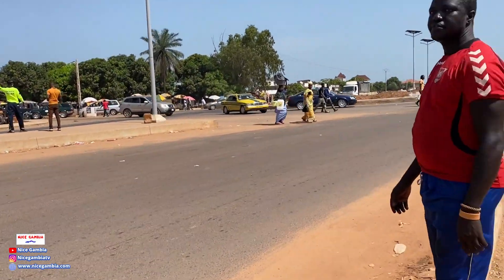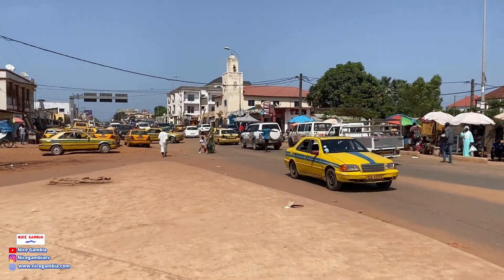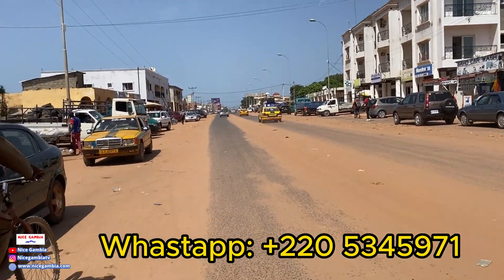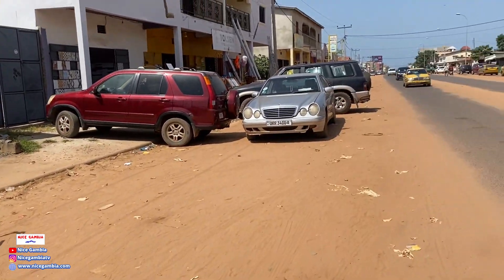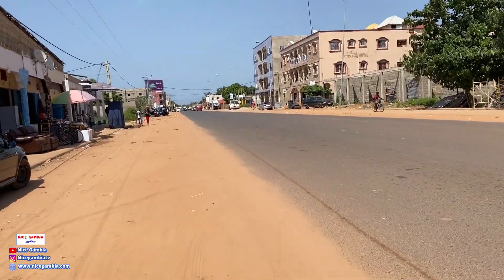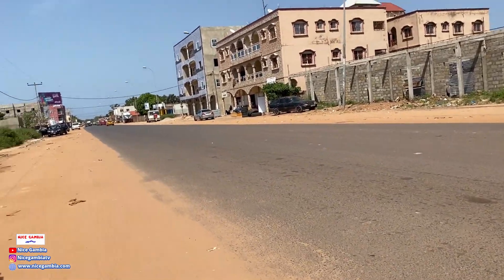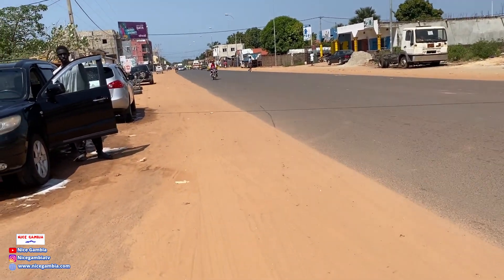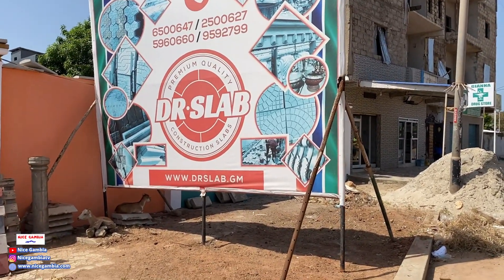OIC Road Current Progress in The Gambia Sukuta